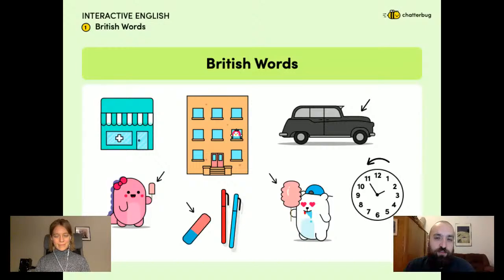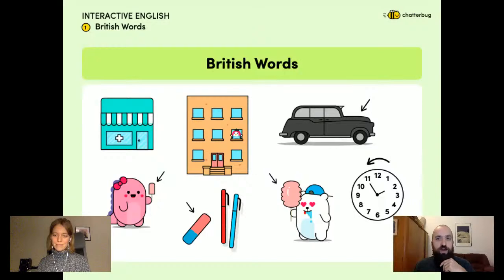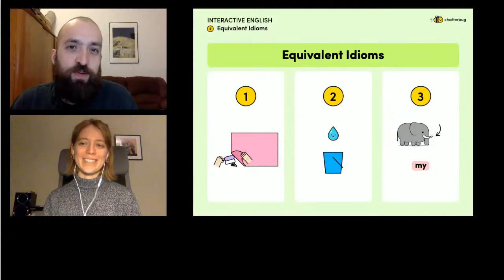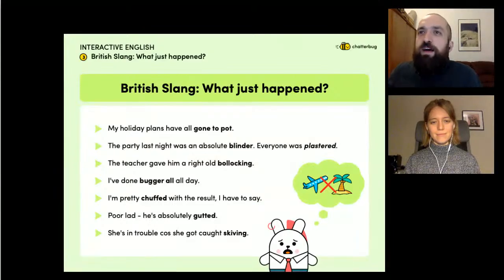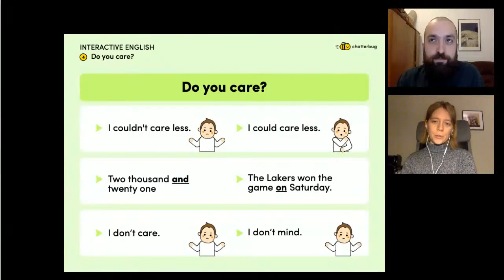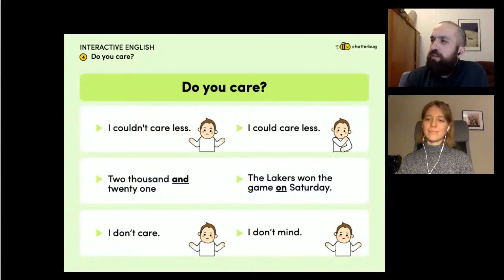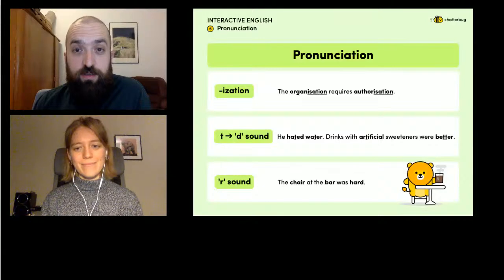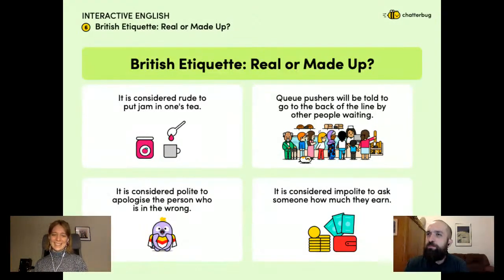British vs American English - English for Advanced Learners - Chatterbug Live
Chatterbug Live - Interactive English is a live event to practice English streamed by the Chatterbug team. Each livestream we will reflect upon a single theme, such as "happiness", "small talk", or "productivity" to uncover the words, expressions and situations that each contains. There will be plenty of opportunities for you to participate both in the chat and on video!

In this livestream we will dive into the differences between British and American English. The discussion will be hosted by an English teacher and curriculum developer Brit and a US American graphic designer - both hilarious in their own way. The entertaining duo will leave you wanting more!